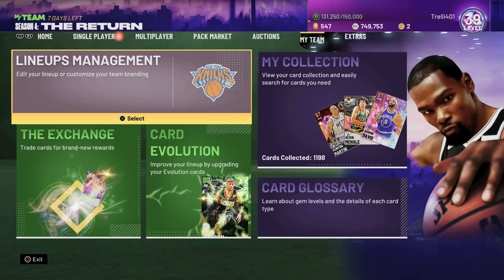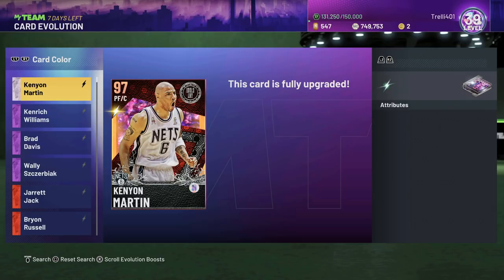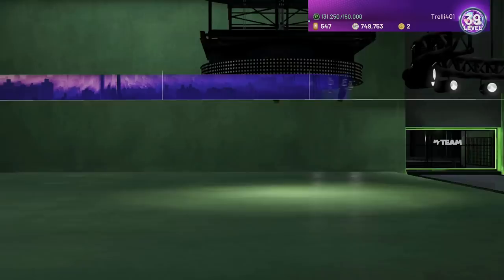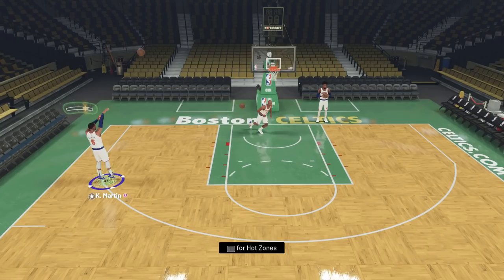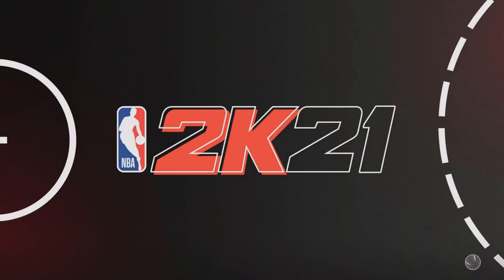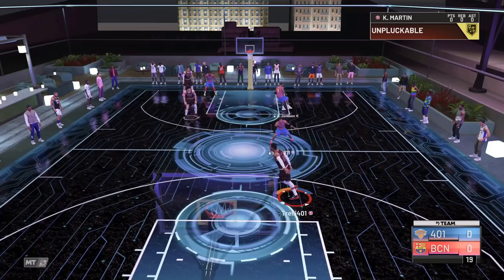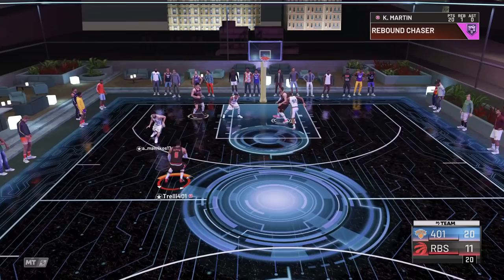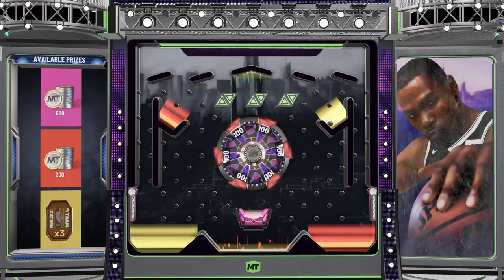FIRST EVER EVO GALAXY OPAL THAT YOU CAN BUY IN NBA 2K21 MyTEAM!! GALAXY OPAL KENYON MARTIN!!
FIRST EVER EVO GALAXY OPAL THAT YOU CAN BUY IN NBA 2K21 MyTEAM!! GALAXY OPAL KENYON MARTIN!!. In this video we play a game of nba 2k21 myteam using the new evo galaxy opal kenyon martin card in nba 2k21 myteam. this card is one of the best cards in nba 2k21 myteam and is part of the new galxay opal set. in this video i tell you guys whether i think that the evo pink diamond kenyon martin card is worth it in nba 2k21 myteam for his price and if i think there is a cheaper option to this card in nba 2k21 myteam that you can get as an alternative